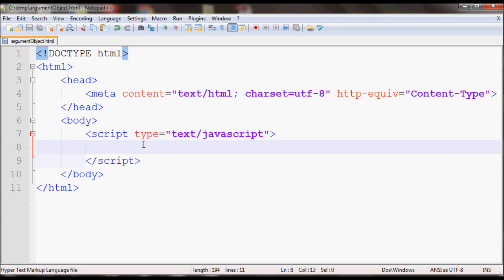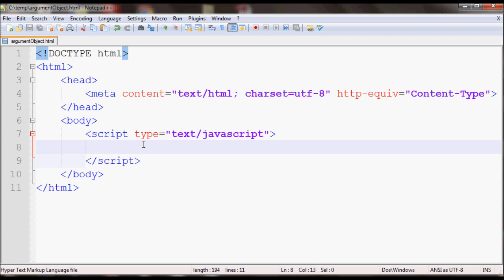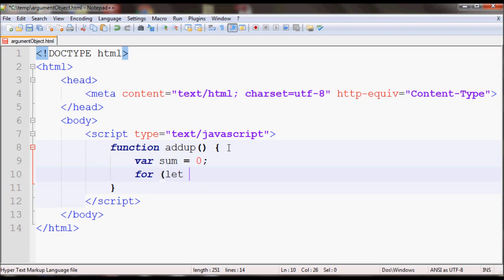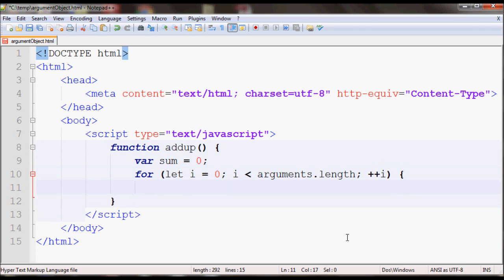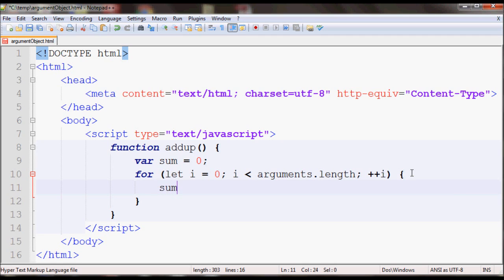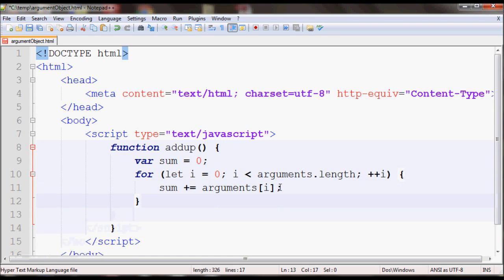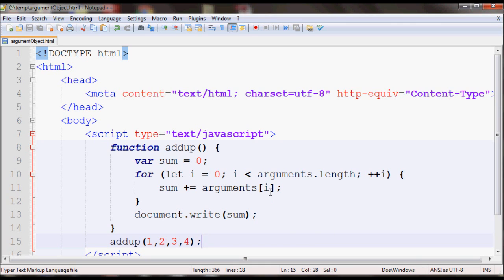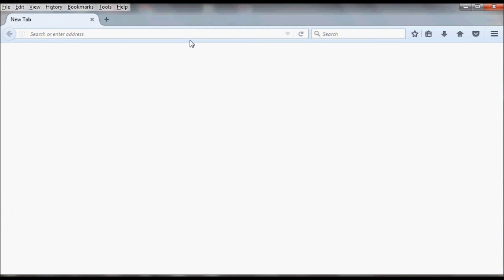JavaScript Tutorial 9 - Function Arguments Object (Argument Array)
In this JavaScript Tutorial I will go over Arguments Object of functions also called Argument Array. Arguments is a local variable within all functions. This gives access to all the functions passed parameters or arguments.

Like an array, arguments object can access with index for each argument. Its index starts at 0. Although it looks like an array. It is not an array. It has the length property, but  unlike an array, it does not have other array functions like pop and push.